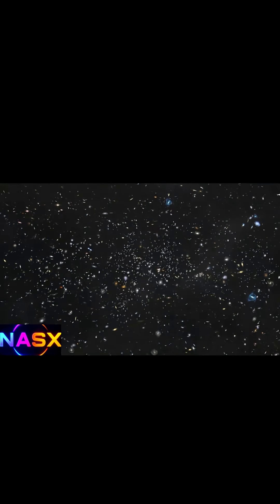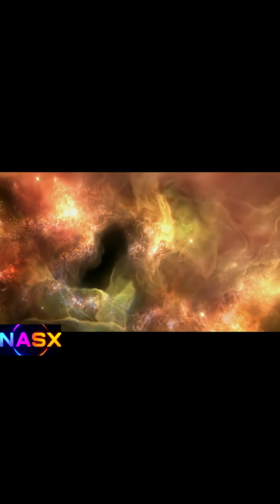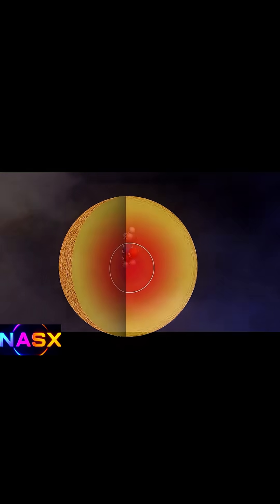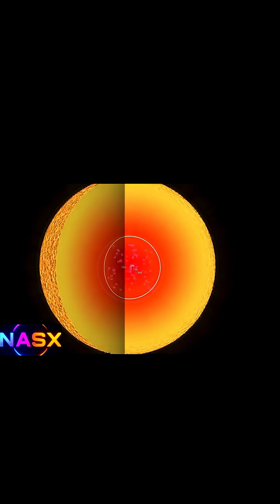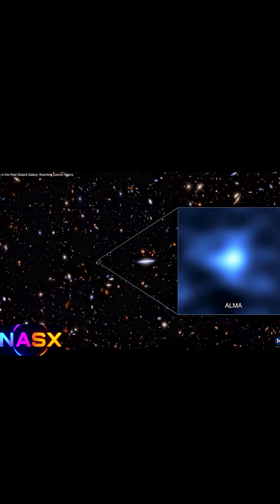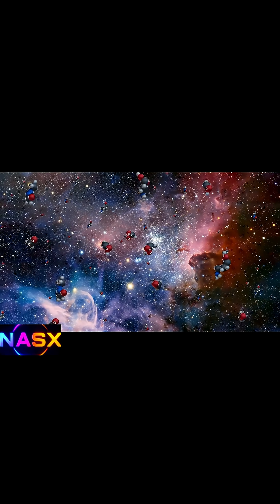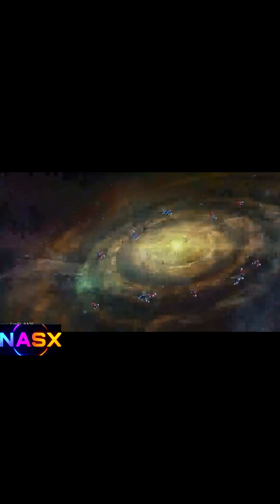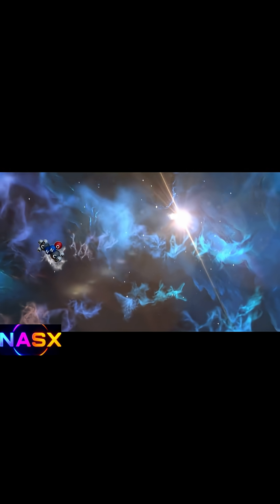“Oxygen Found in One of the First Galaxies 🌌”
Scientists have discovered oxygen in one of the universe’s earliest galaxies — less than a billion years after the Big Bang. 🌌

This means stars were forming, exploding, and enriching space with life’s essential ingredients much earlier than expected. But does oxygen in deep space mean life already existed? Not exactly. It shows the building blocks for habitability were ready earlier, but whether life actually began that soon remains an open question for science. 🔭